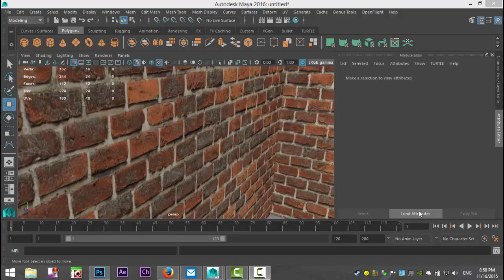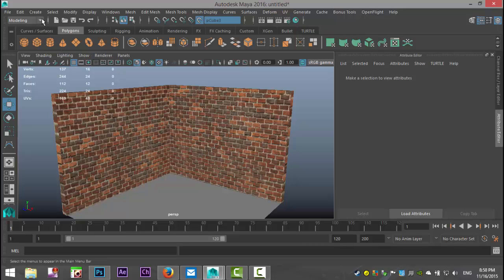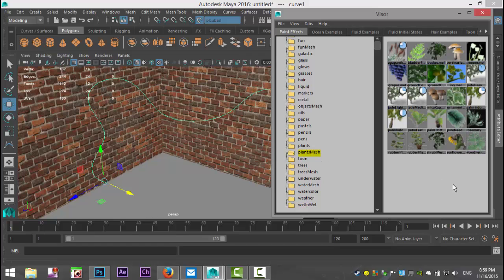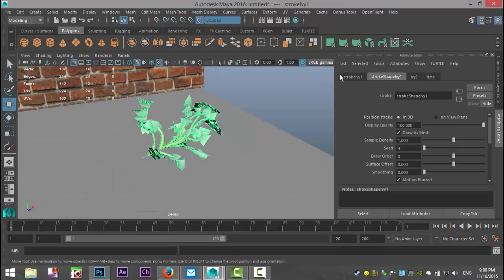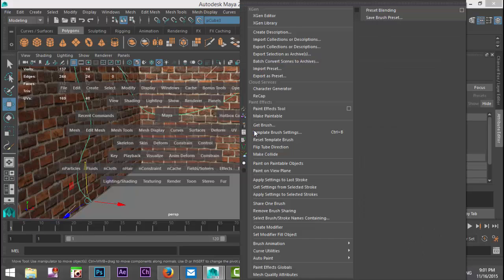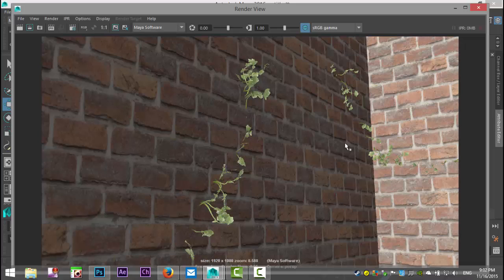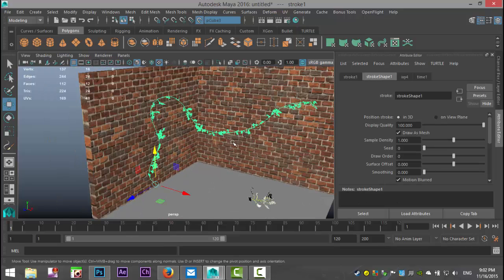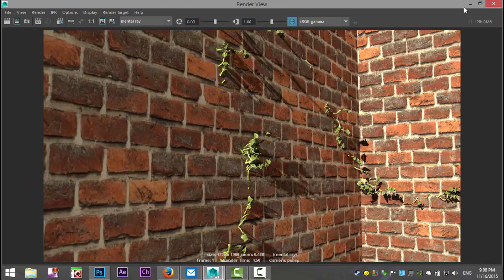Maya 2016 tutorial : How to create vines on a wall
In this Maya 2016 tutorial video I will explain how to create vines on a wall.